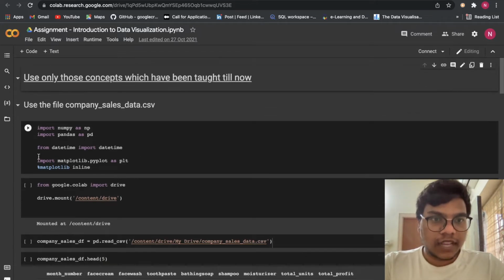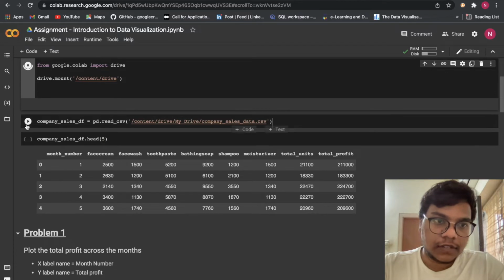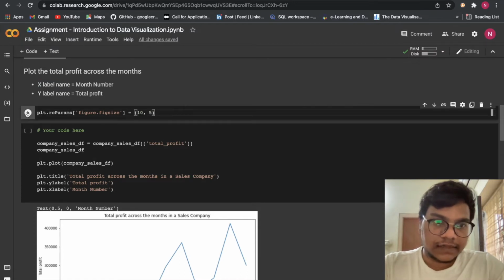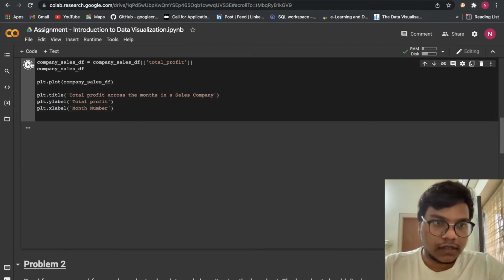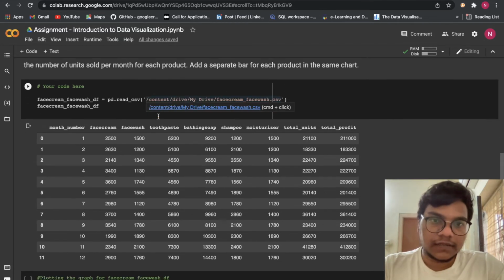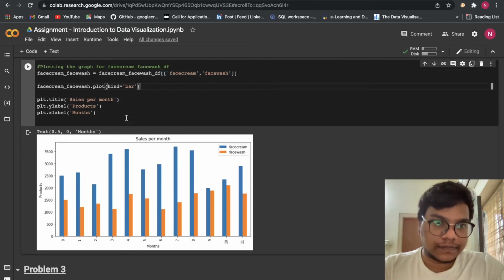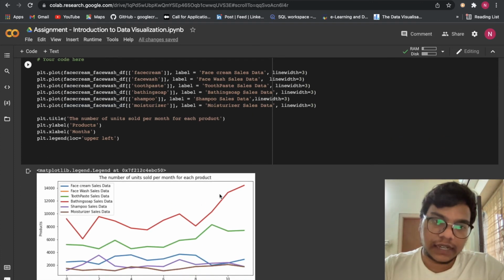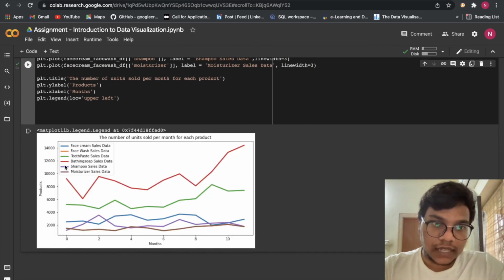Solving AlmaBetter's Python for Data science Assignment 14 | Introduction to Data Visualization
Unlock your potential with AlmaBetter's Data Science and Web Development Program! Get hands-on training and gain in-demand skills to excel in your career.